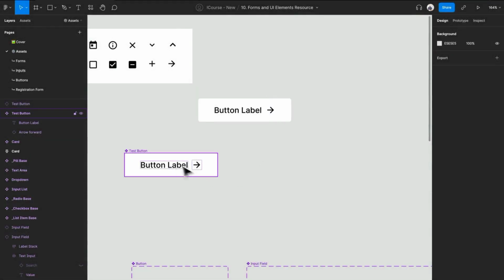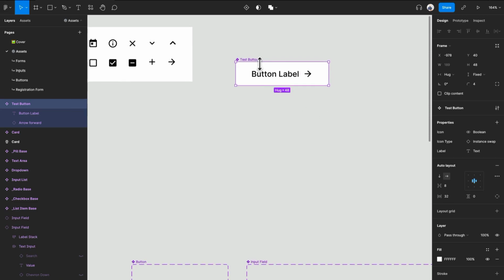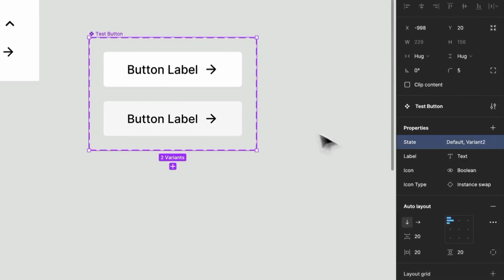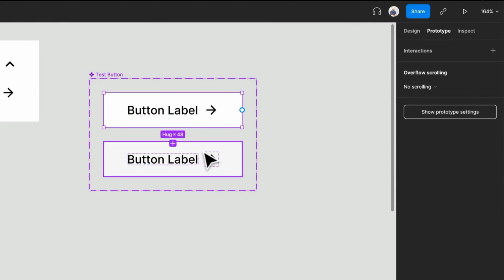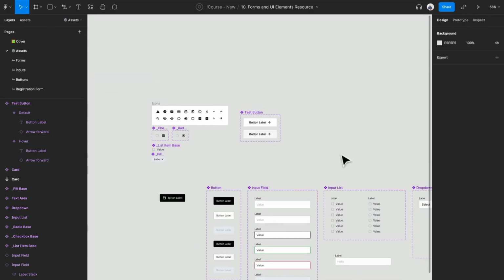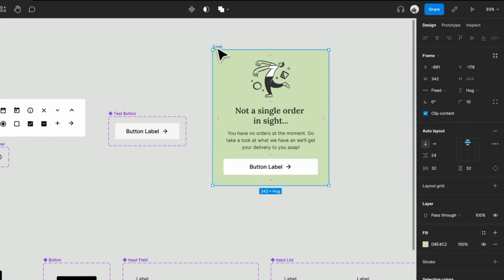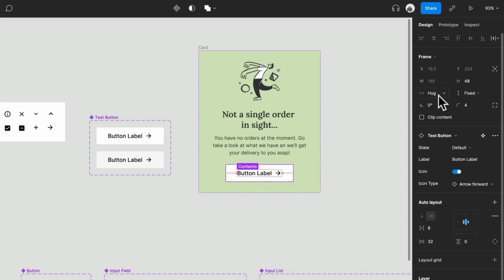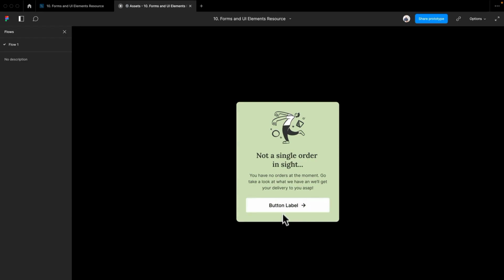Button Varients | Figma Course for UI/UX Beginners